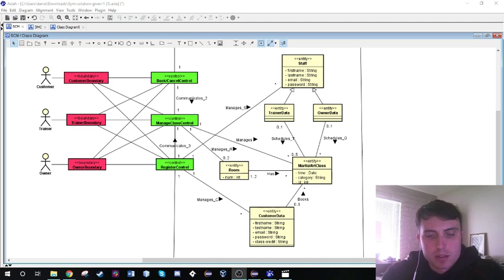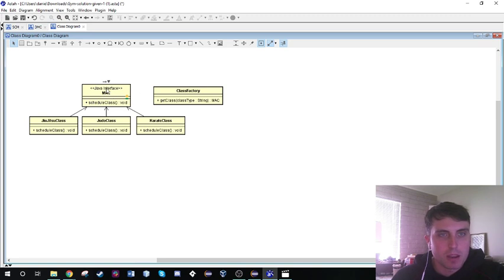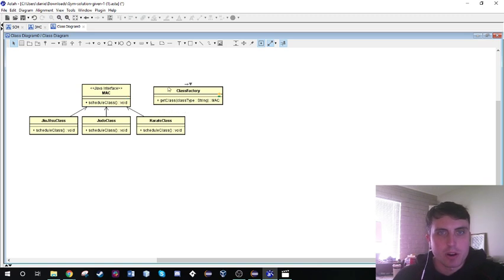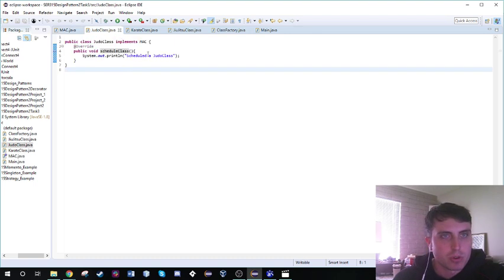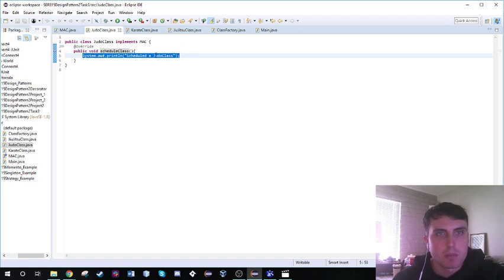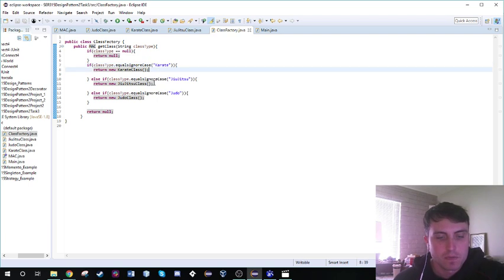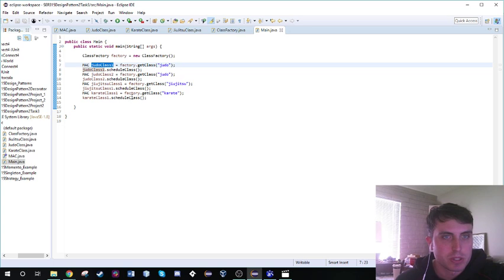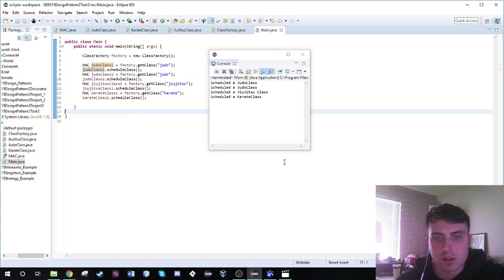Factory Design Pattern Tutorial 2019 2-25